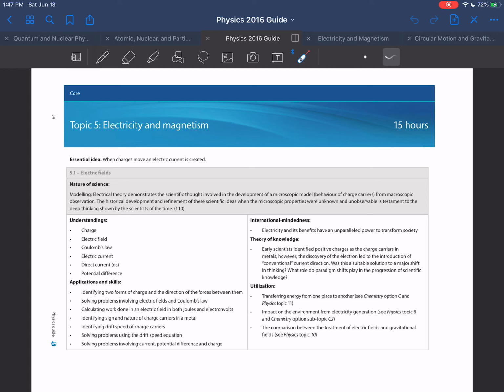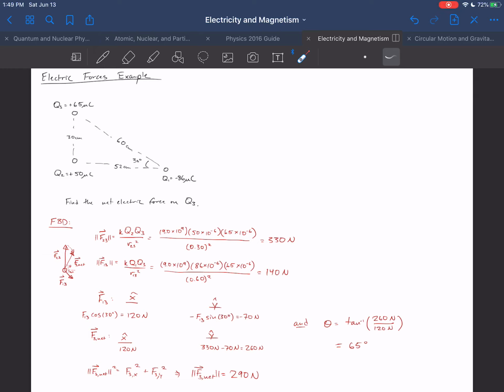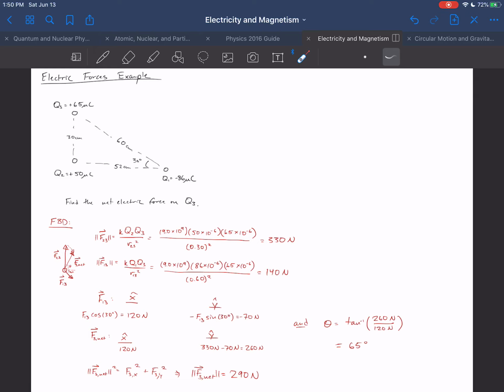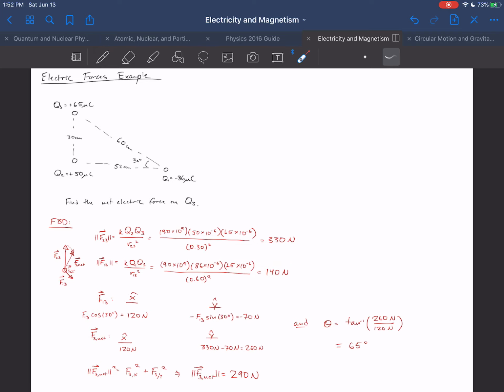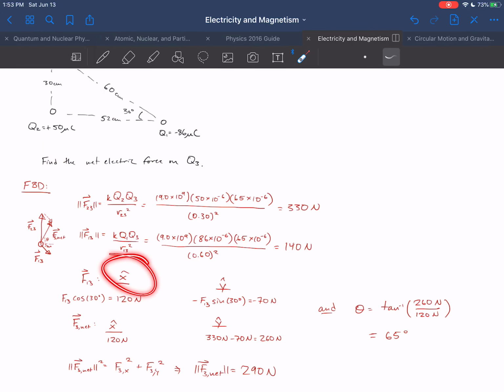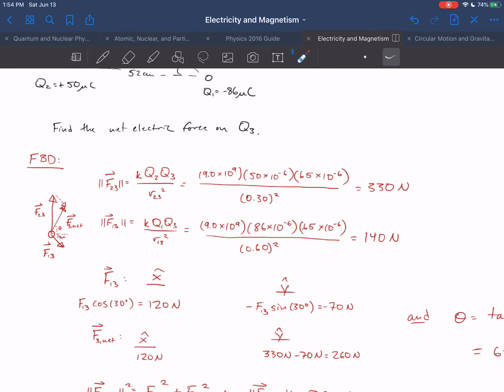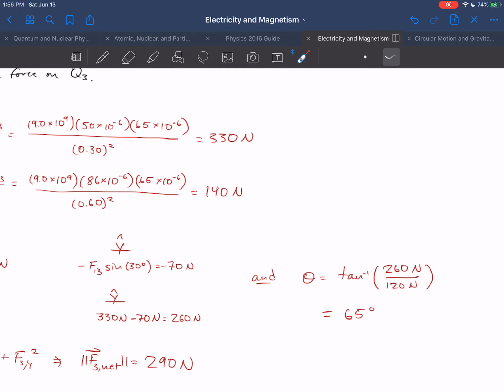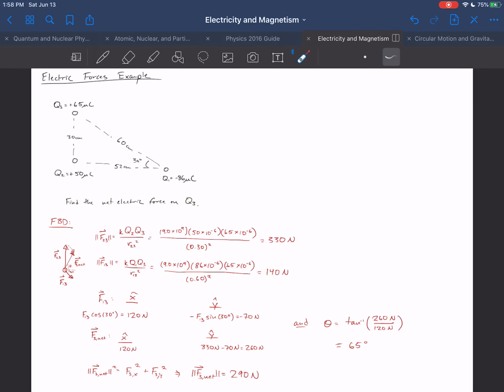Topic 5.1.9 - Coulomb's Law Examples Part IV